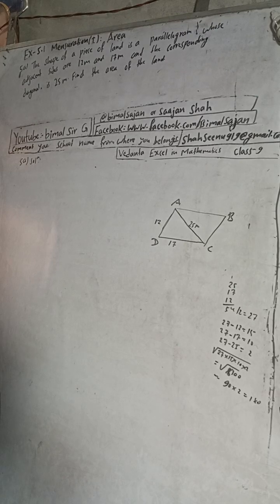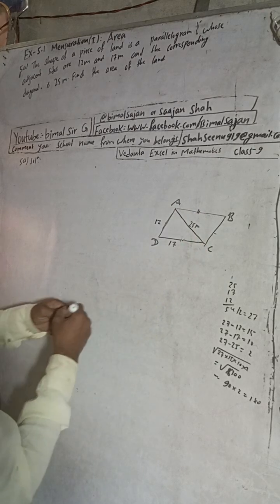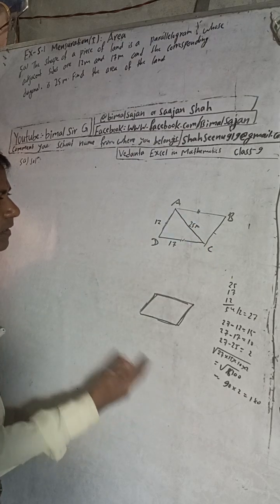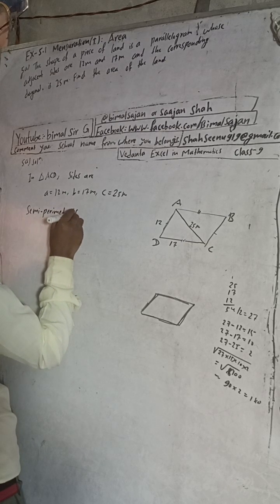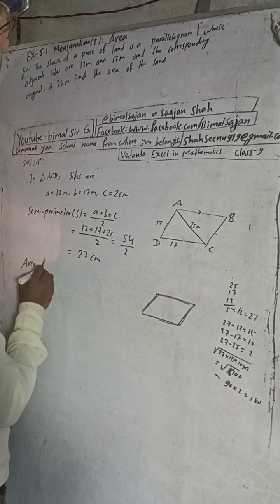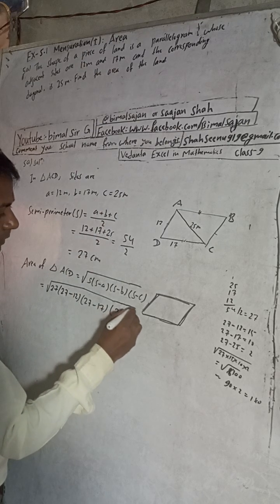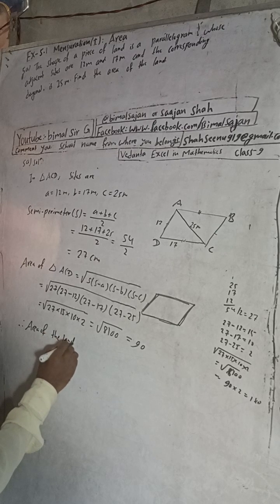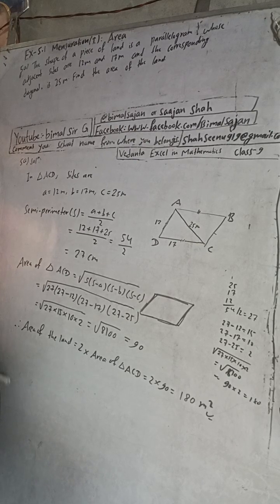class 9 Ex- 5.1 Q5a) Mensuration (i): Area | Vedanta excel in mathematics class 9 and 10 solution